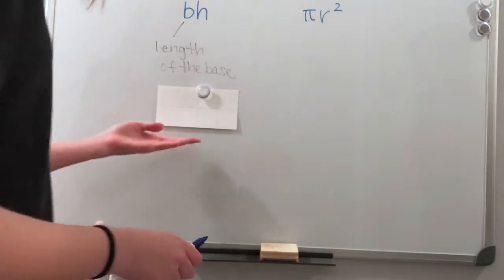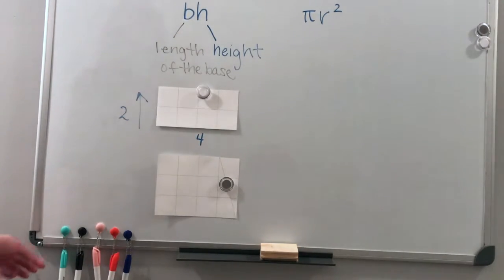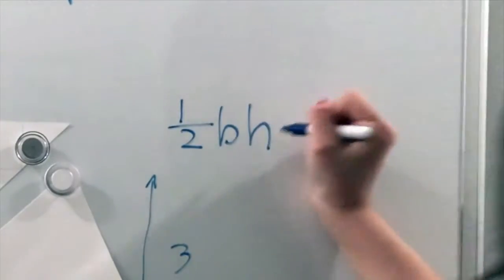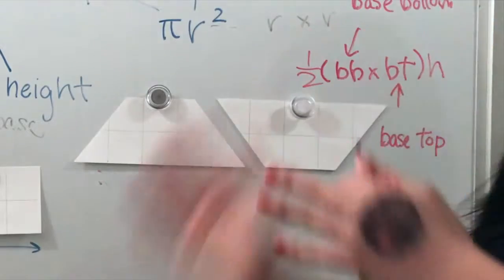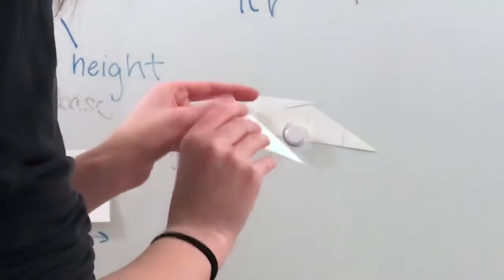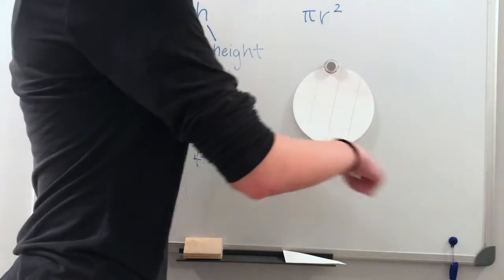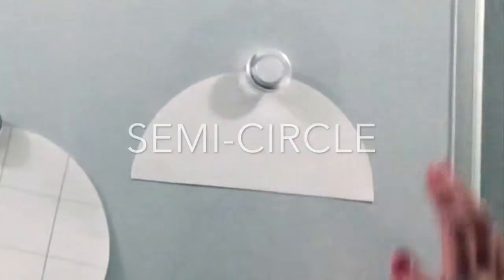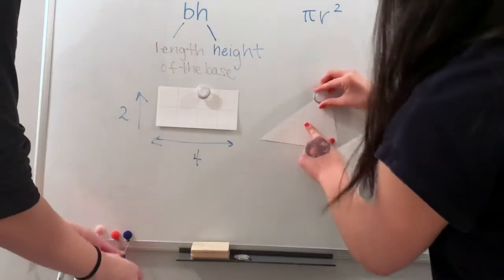Teaching FRED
Geometry extra credit.
Teaching Fred how to calculate areas of different shapes.